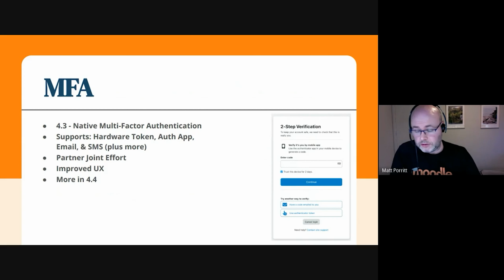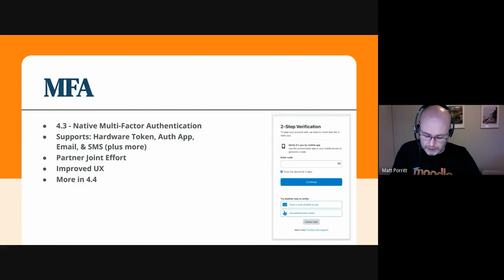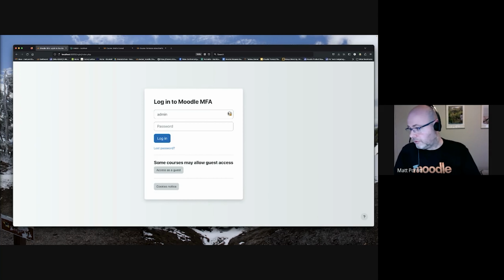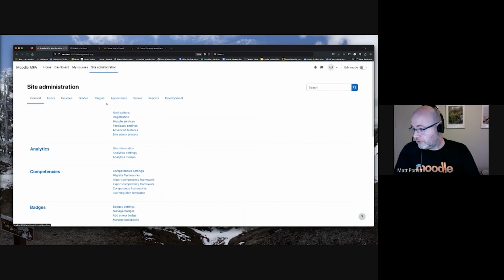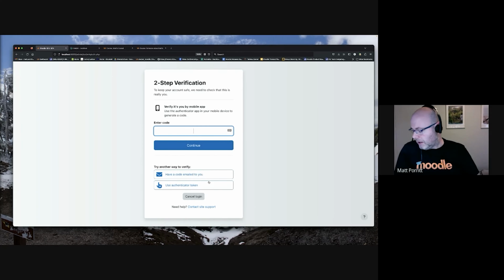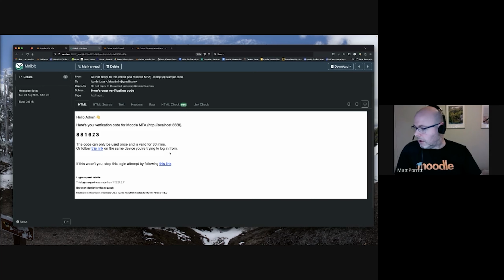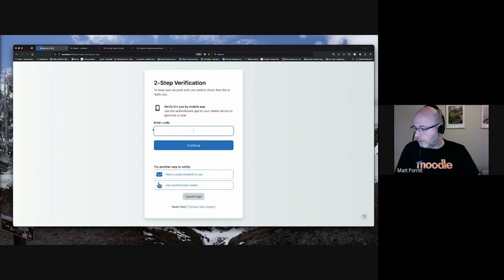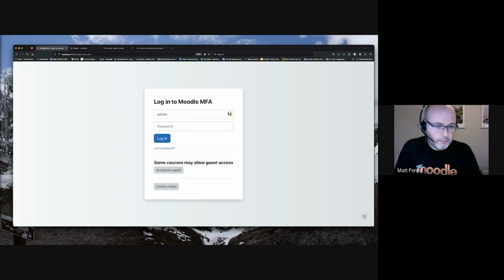Showcase Short | Multi Factor Authentication